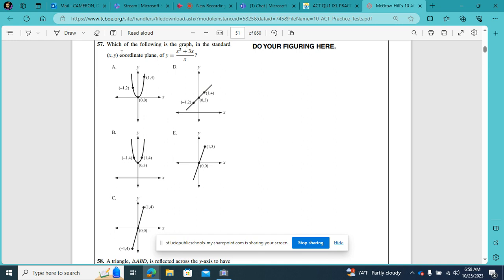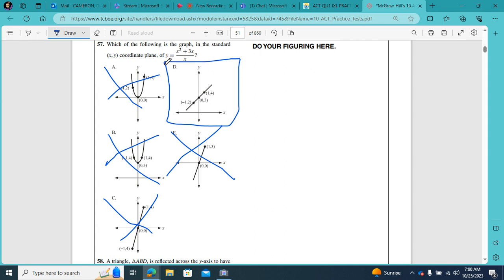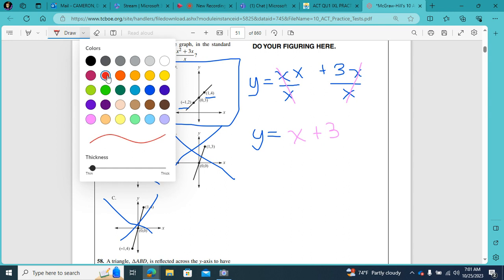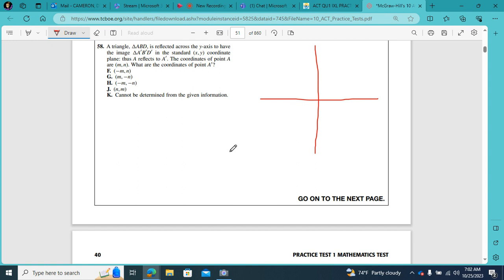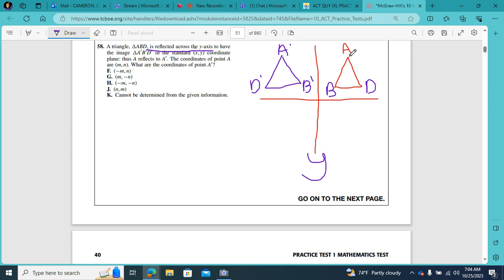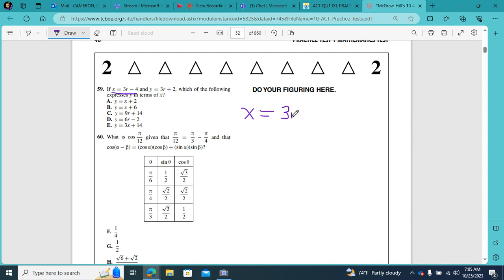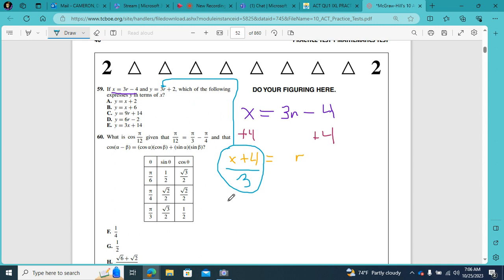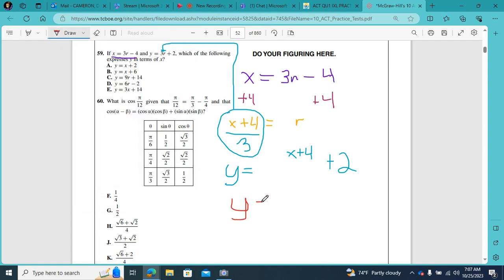Mrs. Cameron Senior Math Practice Qu 57 through 59